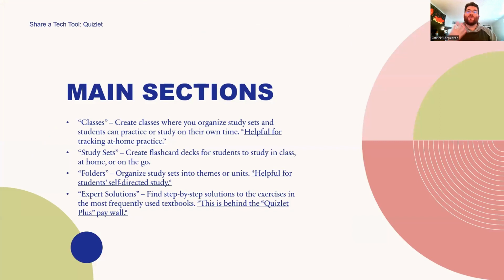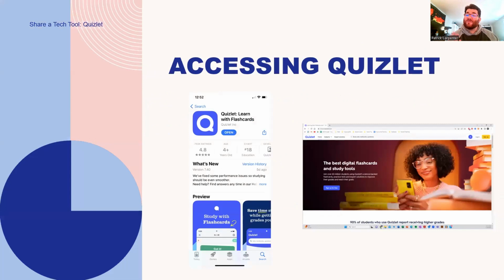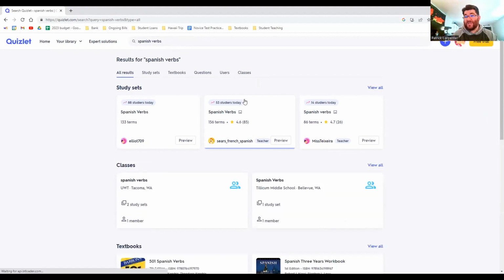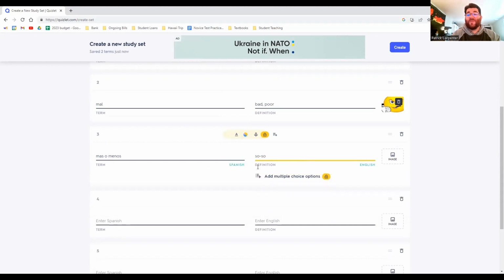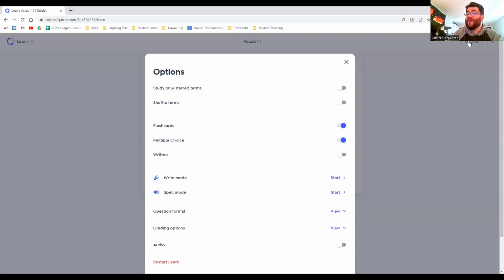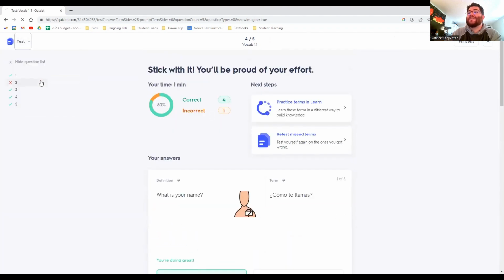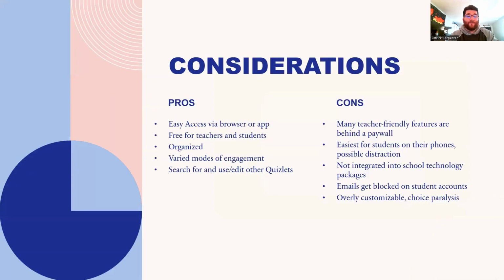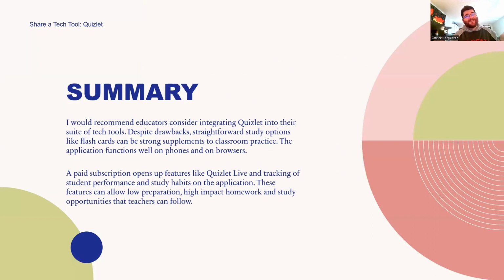EDU 563: Share a Tech Tool - Quizlet